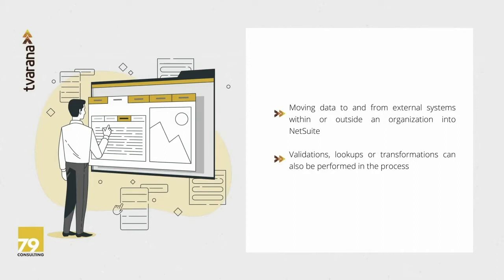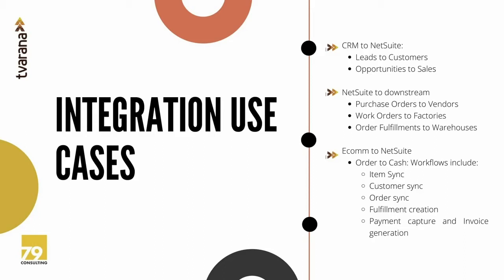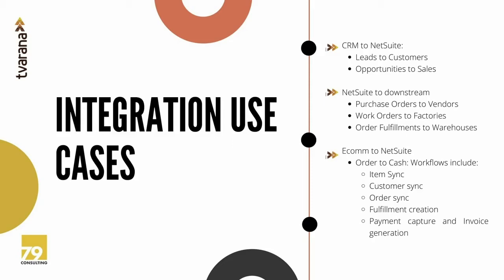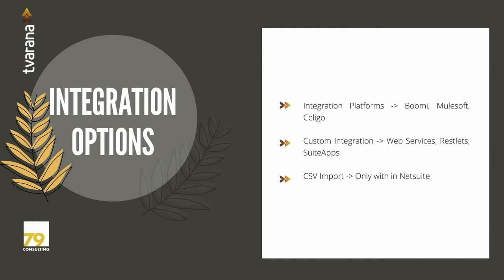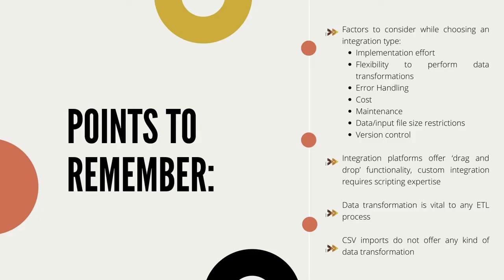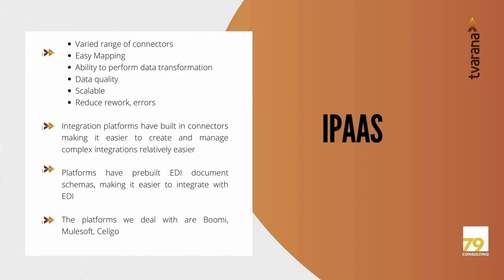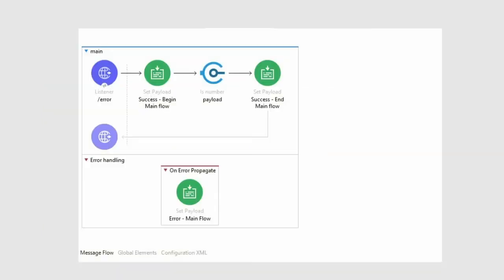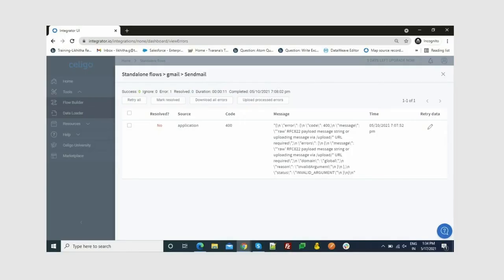Guide to NetSuite Integrations Webinar ANZ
Learn more about NetSuite integrations, the options available and how they can help make businesses more efficient.